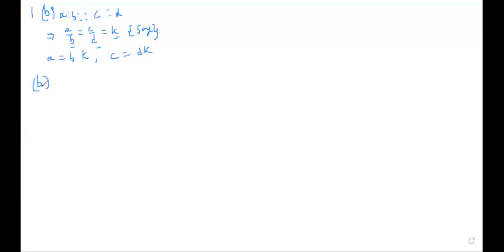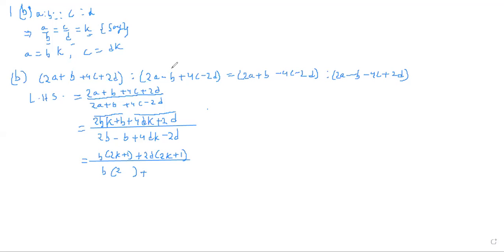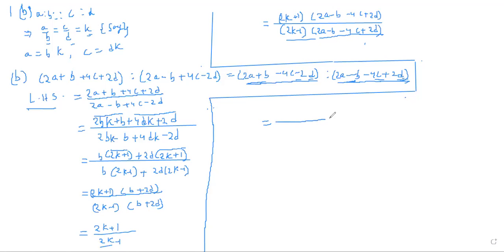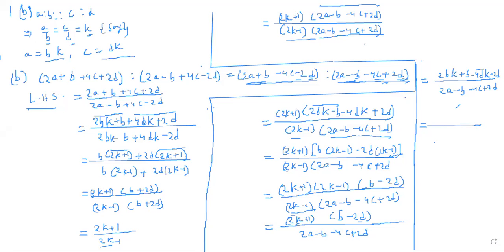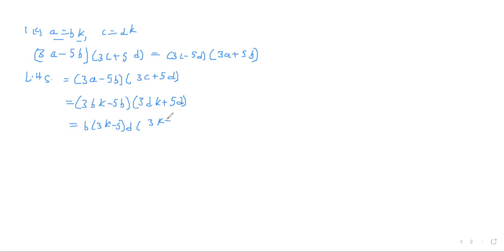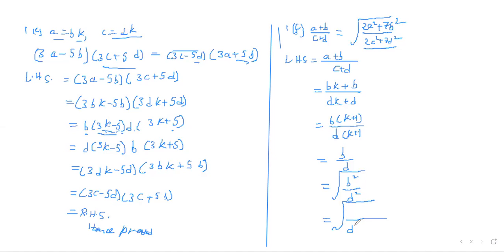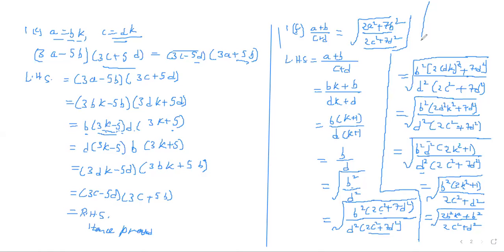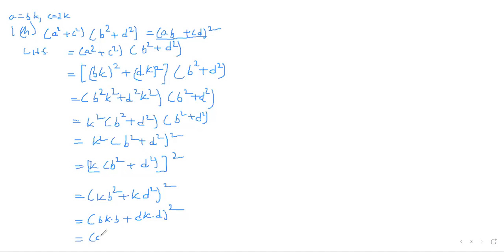PROPERTIES OF PROPORTION [ COMMON RATIO K METHOD]